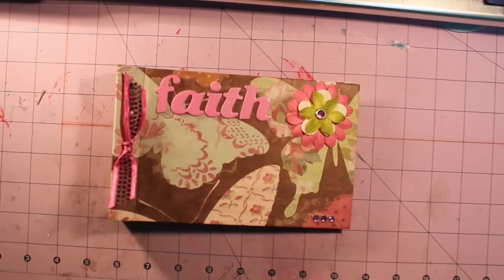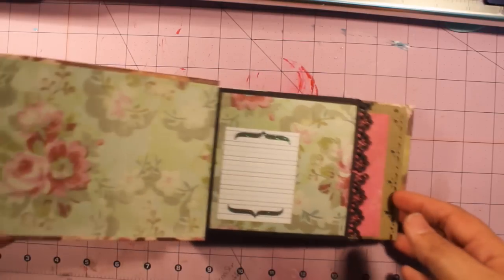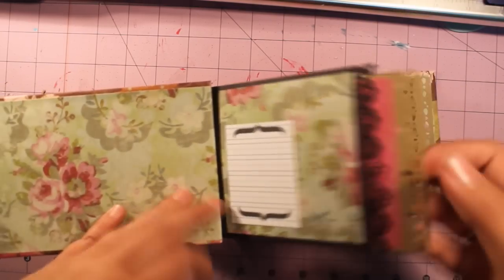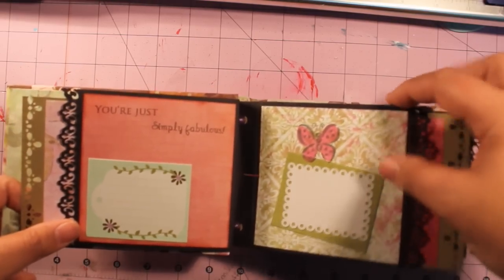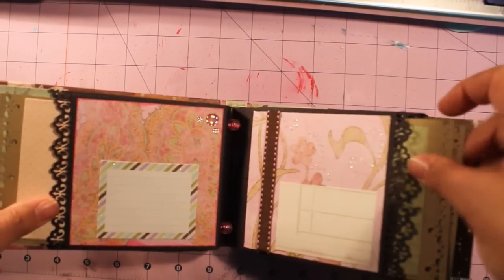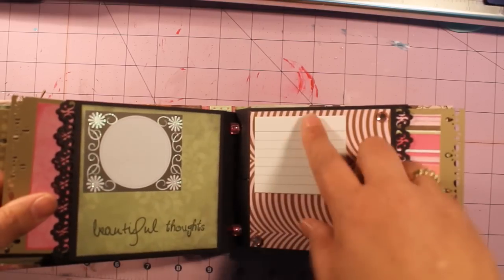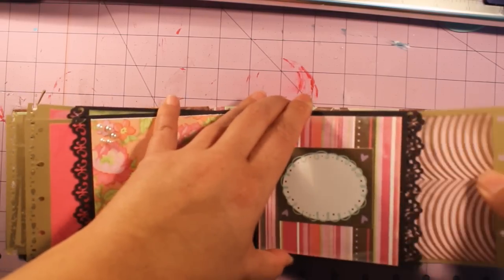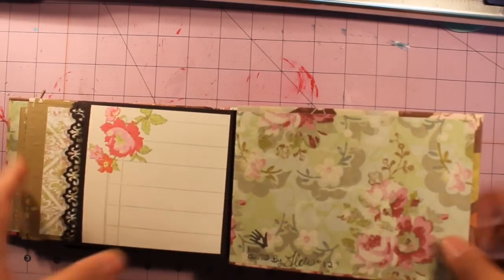Happy Mail from Ildi the Craftin' Mama!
In this video I'm just showing off the adorable mini album I received from my good friend Ildi for Craft it Forward 2012. Ildi I really love this thank you so much!